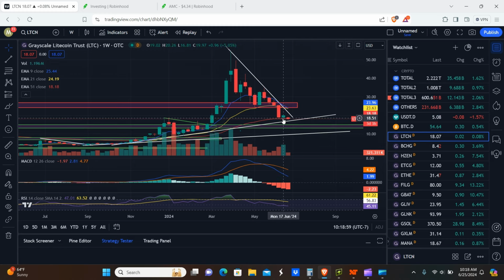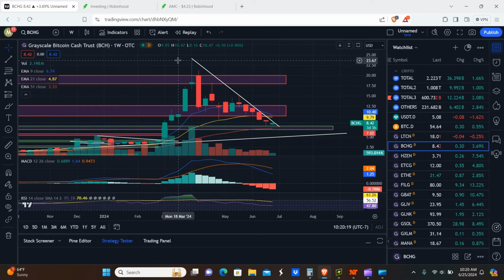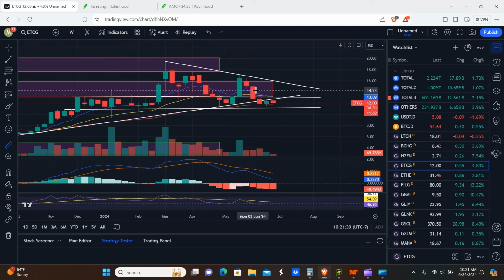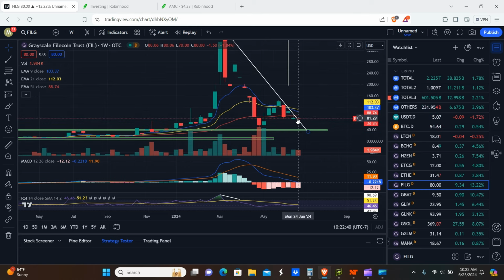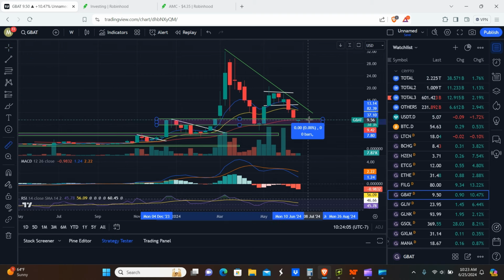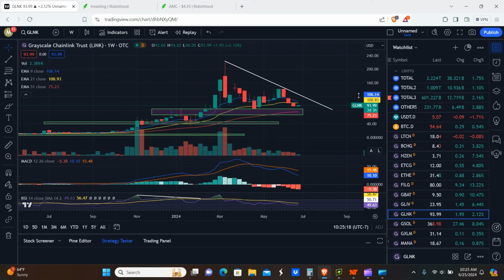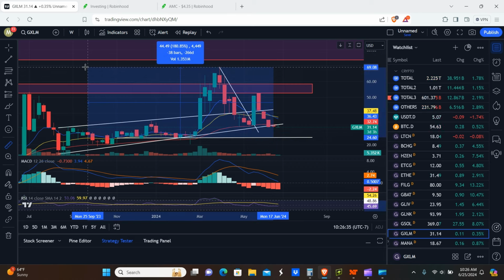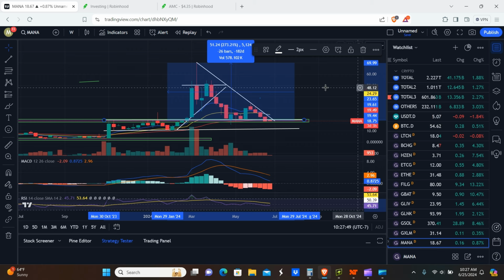Grayscale Trusts Bouncing on Bitcoin Support! LTCN BCHG HZEN ETCG Update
Hello everyone! So the grayscale trusts are bouncing on critical bitcoin support. This is a ltcn bchg hzen etcg update.